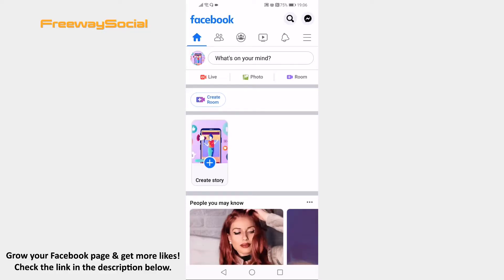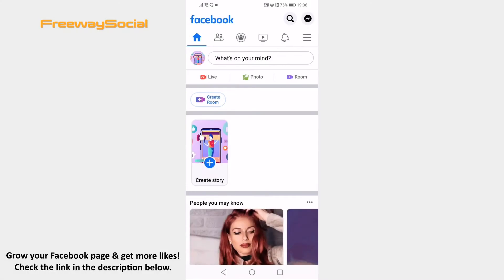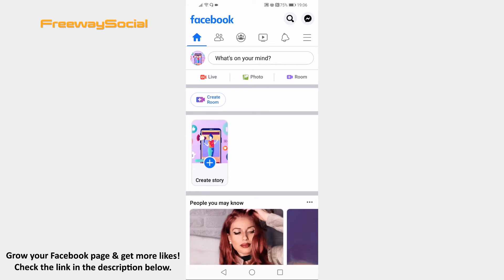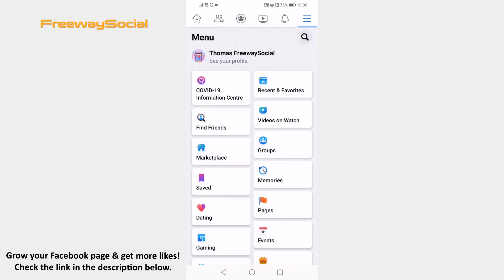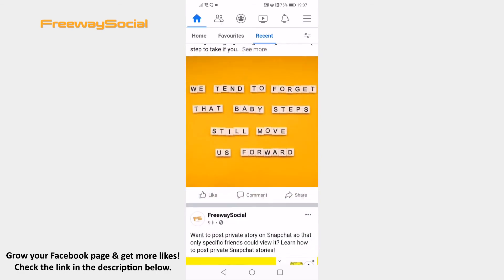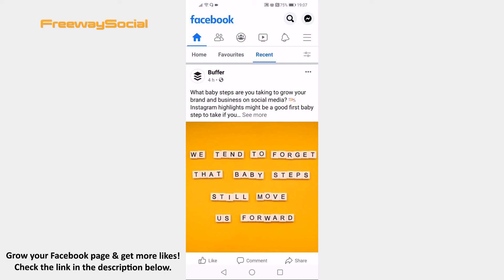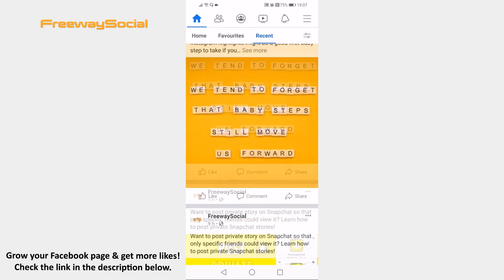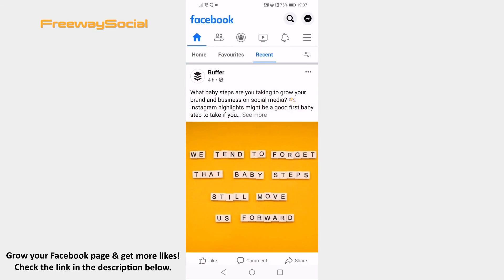How To Filter Facebook Feed To See The Newest Posts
In this video I am going to show you how to filter Facebook feed to see the newest posts.

Would you like to filter your Facebook feed to see only the newest posts?

Just follow these steps and you will learn how to do it:

1. Open Facebook app on your phone and login to your Facebook account.
2. Tap on the menu icon at the upper right of your screen.
3. Here you should see an option named “Recent & Favorites”. Just click on it.
4. Now your feed should be automatically filtered to display only the newest posts.

I hope this guide was helpful and you were able to filter Facebook feed to see the newest posts. Don’t forget to like this video and visit us